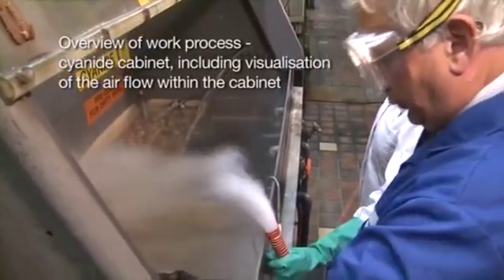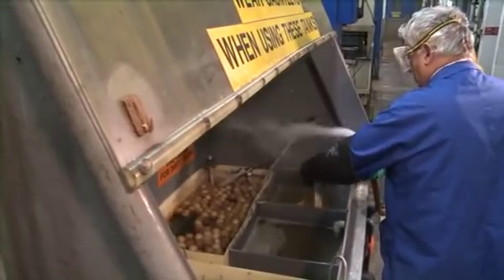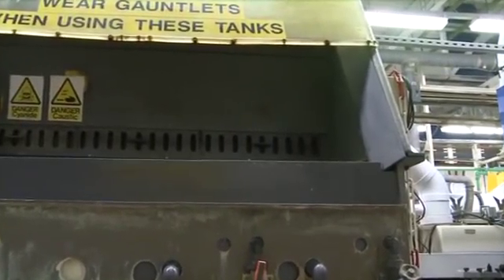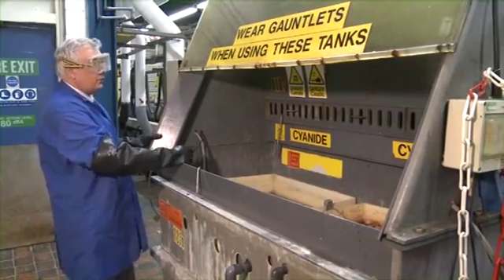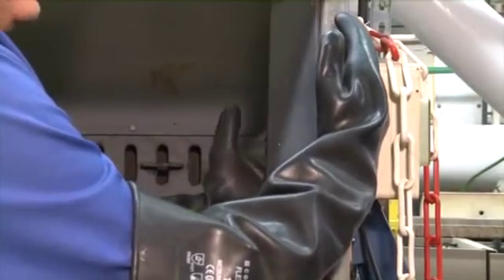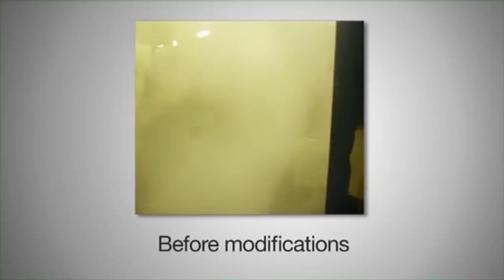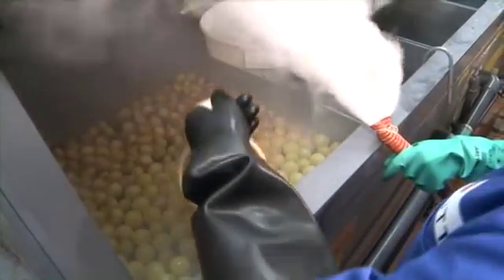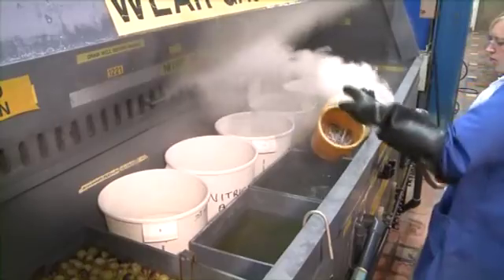Minor modifications: ITT - case study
ITT used booths to control exposure to harmful gases, mists and vapours emitted during cleaning of metal components.

When smoke tests were used to check the effectiveness of the booths, the company could see it needed to make improvements.

The first modification was to fit side flanges to the booths. The opening was then reduced by fitting an upstand. The flanges reduced eddy currents at the sides of the booths. The speed of the air entering the booth was increased by reducing the opening. All of this greatly improved containment resulting in improved control of exposure.

Simple smoke tests are very useful for visualising air movement and helping to assess the effectiveness of local exhaust ventilation.

Big increases in effectiveness can be achieved by relatively small design changes carried out at low cost.